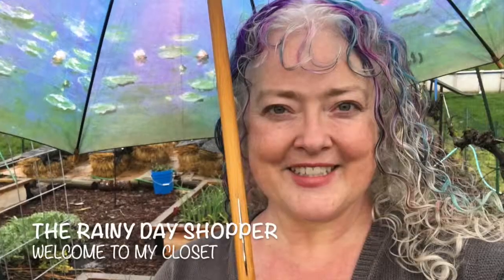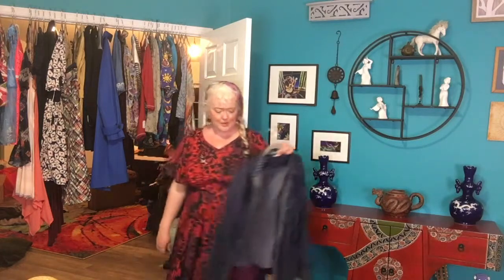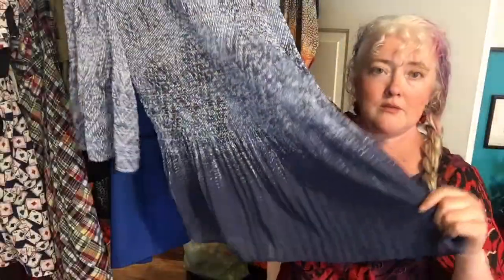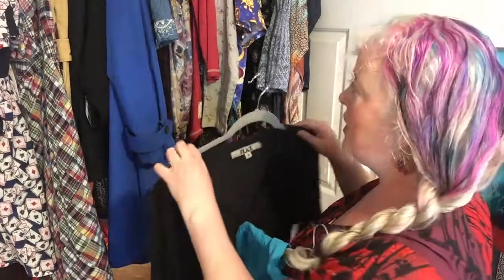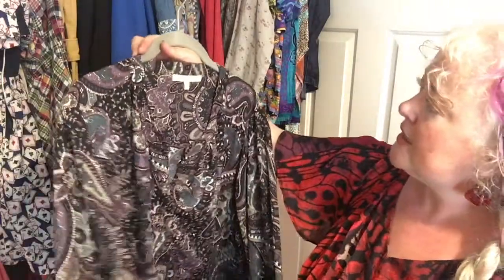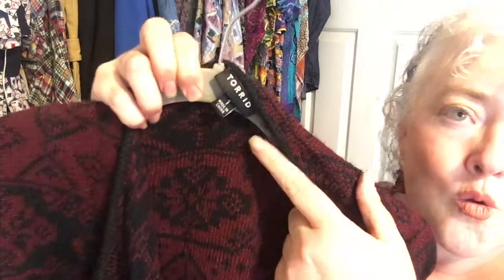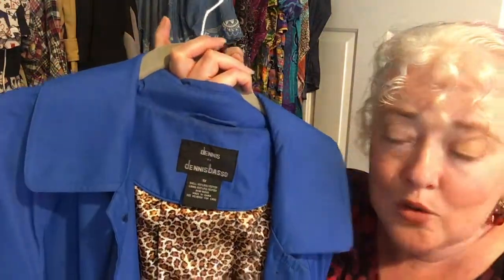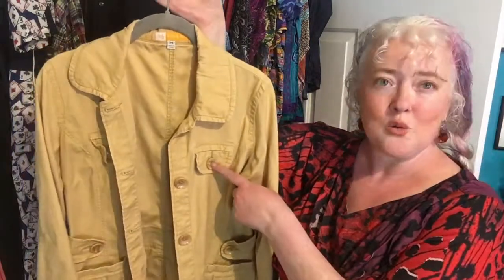1st Trip to Goodwill Bins:Haul Part 2: Shirts and Jackets for Poshmark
Hi, humans!

On my first trip to the Goodwill Bins, I found some interesting pieces, some odd pieces, and a few things which may make some dollars.  This video is part two of my haul.  We've got shirts, jackets, and a dress I'm not sure I'm keeping.  Let me know what you think!

I started on Poshmark just about six weeks ago now, and I've had a great time sourcing, listing, and selling.  I was off to a great start, but getting ready for mom's celebration of life party (she wanted to have one before she died so she could see folks she missed and such) and having family in town broke my flow.  I spent a week and a half without really listing or sharing as much, and my sales slowed down.

To top that off, the post office lost one package, and another hasn't tracked yet even though I took it to the post office and watched them scan it. These are some interesting little hiccups in the process!

Even though I didn't get much listing or processing done for a week and a half, I did manage to get some sourcing in with my cousin.  That was great, but since I sourced more after that *ahem* I now have a backlog of things to photo and list.  They are washed, written down, and ready to go...I just have to get them done!

So, after this haul, no more sourcing for me until I have everything ready to list. (Luckily I have two. maybe three other batches of clothes I have already sourced and haven't shown you yet. hehe. Terrible, right???)

Thank you so much for dropping by to see what I've found.  If you have a youtube channel, please leave your link in the comments so I can check out your videos.  I love to listen to hauls while I work, and I have so much to do, I need some new folks to listen to!

Happy shopping!

Love,
Amy, the Rainy Day Shopper